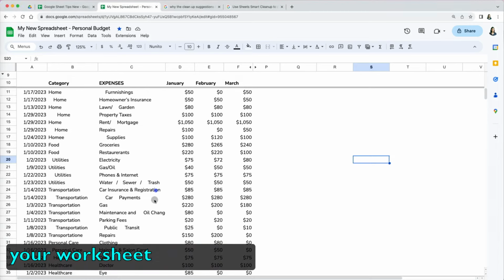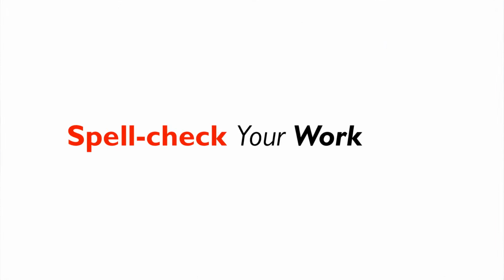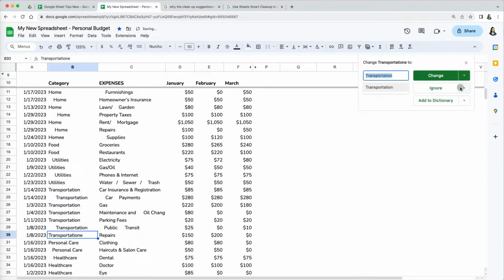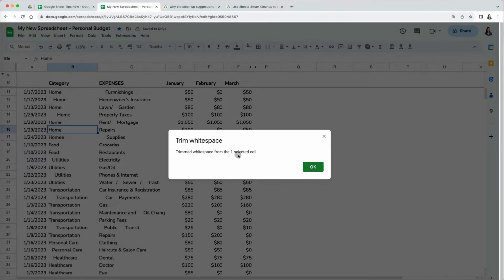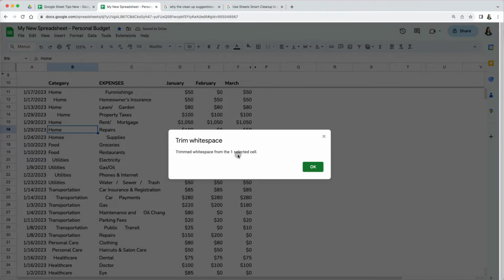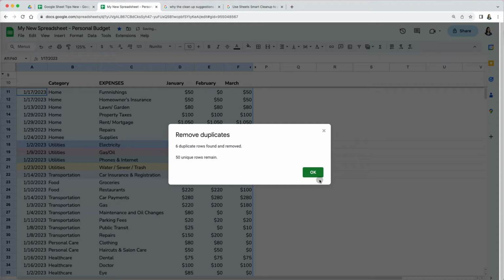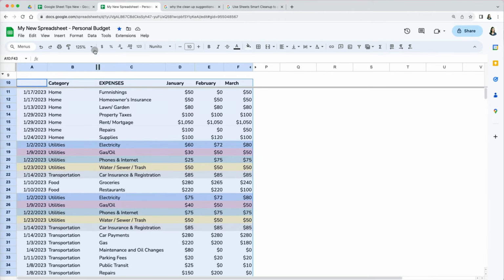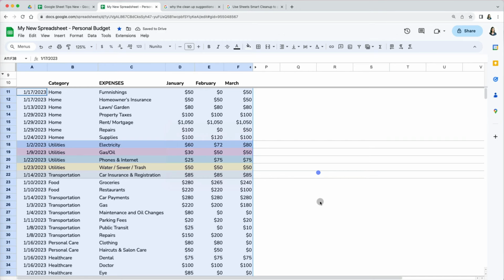How to Remove Duplicates in Google Sheets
Clean up your data in Google Sheets by spell-checking your worksheet, trimming any white space before, after, or between words, and removing duplicates. Understand how to remove duplicates when only part of your data has unique values and how to check only some columns to see whether they are unique before you remove the duplicates.

CHAPTERS
00:00 - Intro
00:19 - Spellcheck Your Worksheet
00:57 - Trim Whitespace
01:40 - Remove Duplicates
02:37 - Uniqueness when removing duplicates

LINKS
All the Google Sheets shortcuts for Mac & PC: